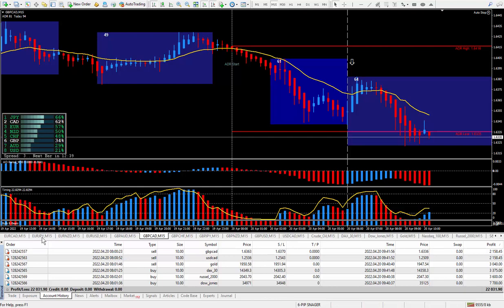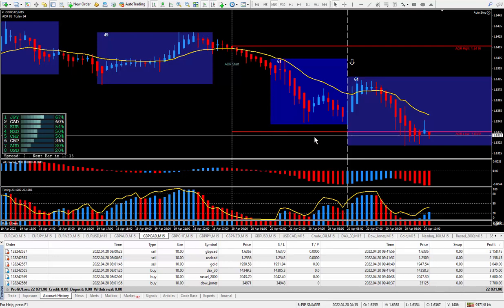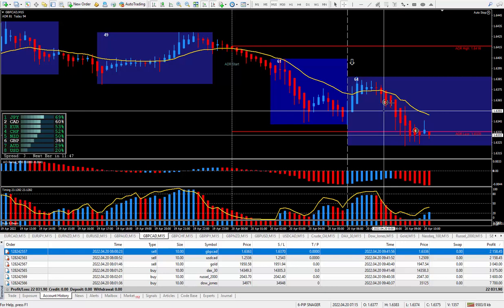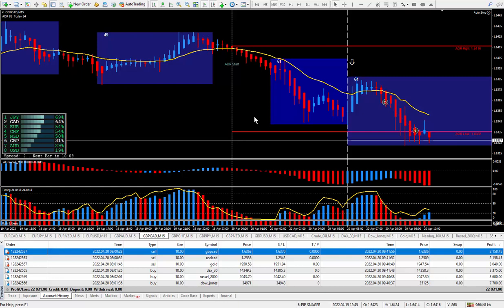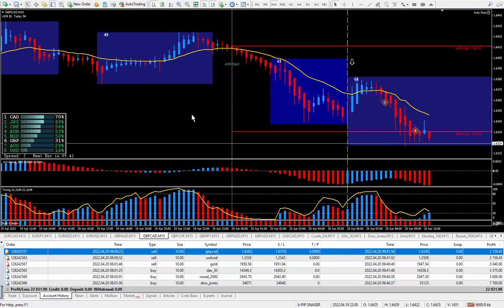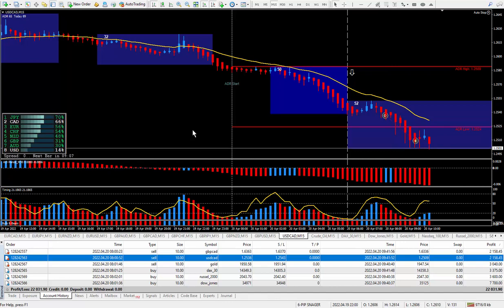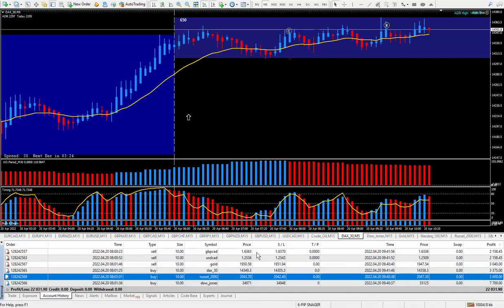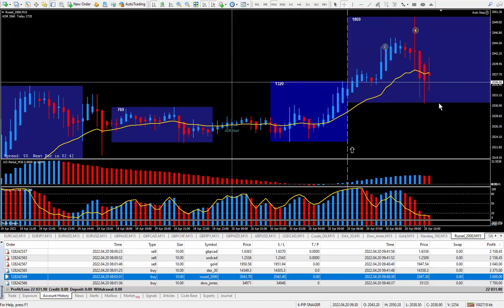How I Traded the NY Session and Made 22,031.90